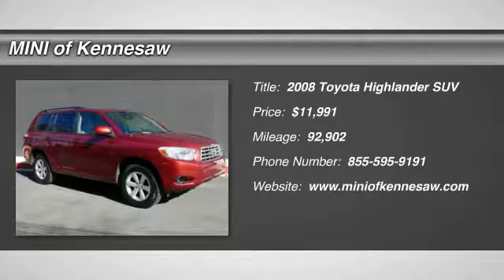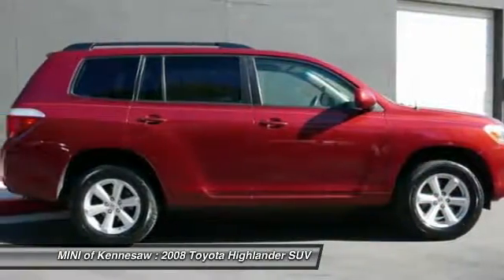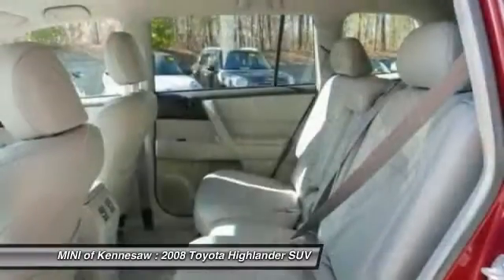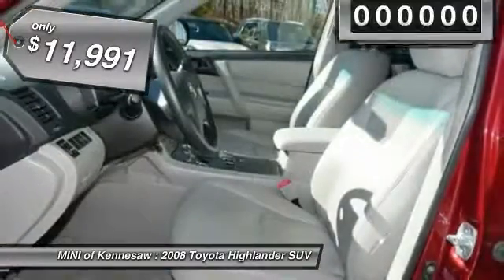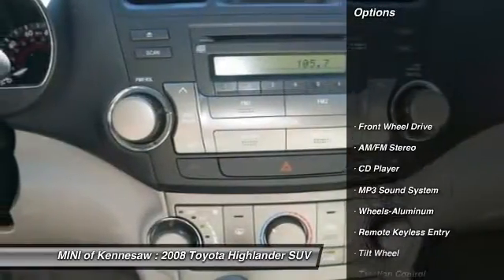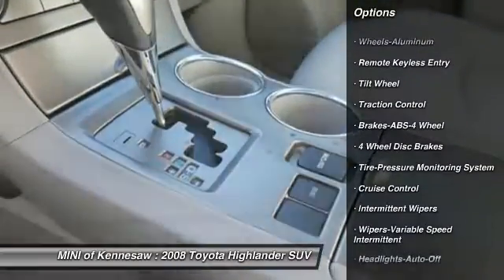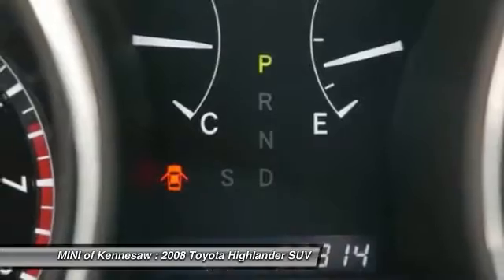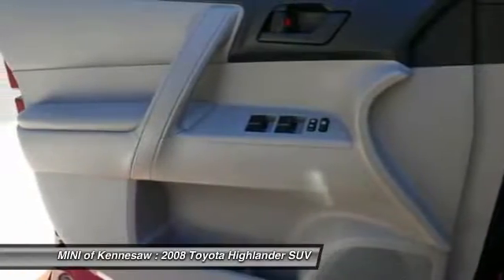2008 Toyota Highlander Kennesaw GA MP1891B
Grabbing lots of attention, this won't last.Recent Arrival! 4D Sport Utility FWD LOCAL TRADE-IN, 4D Sport Utility, 3.5L V6 SMPI DOHC, 5-Speed Automatic with Overdrive, FWD, Alloy wheels.brbrAwards:br  * 2008 KBB.com Best 10 Family Vehiclesbr  * 2008 KBB.com Brand Image AwardsbrbrExperience the real Nalley Family tradition of Service Excellence, we're MINI of Kennesaw, a SONS Auto Group dealership.